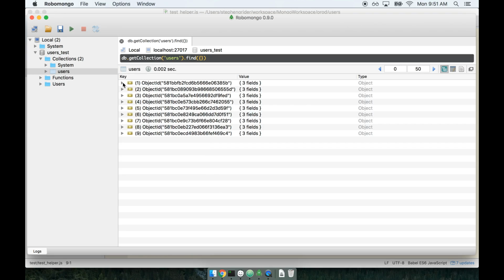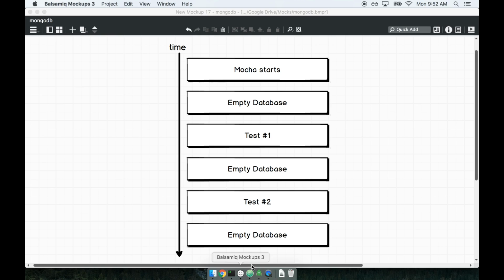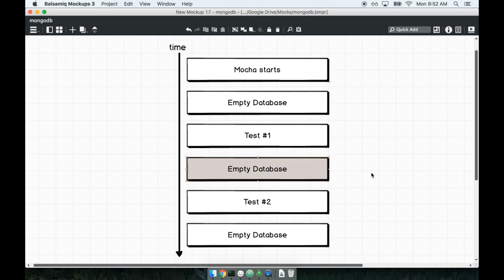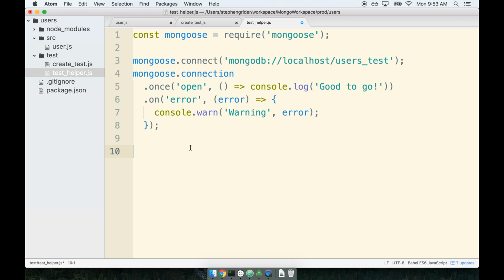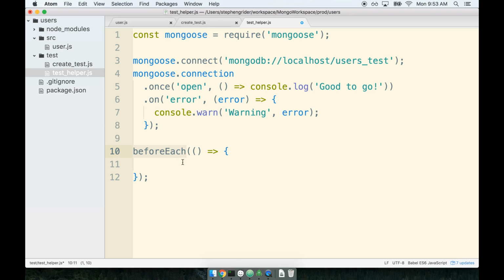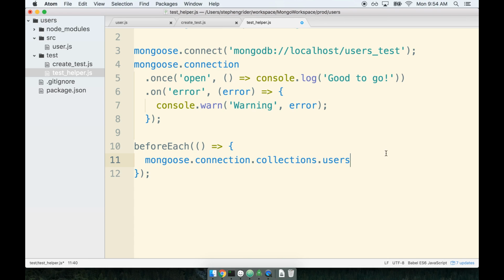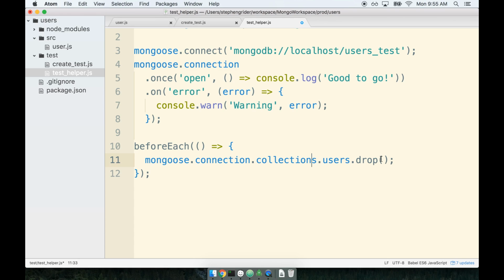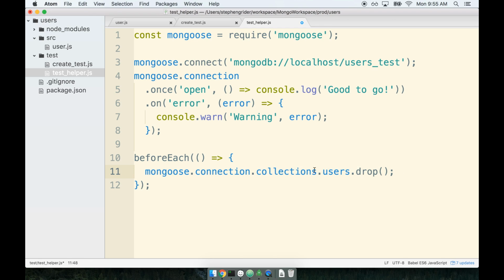023 Dropping Collections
et